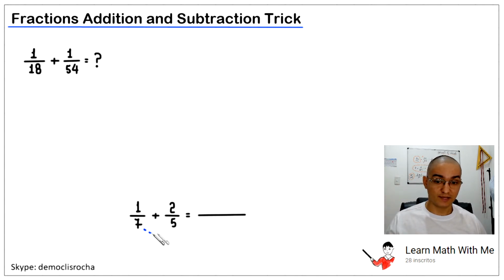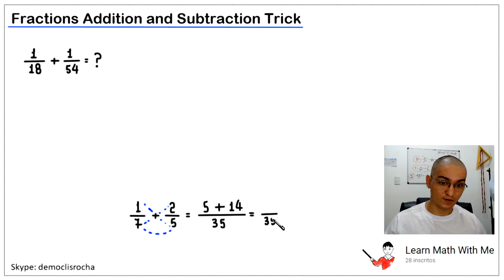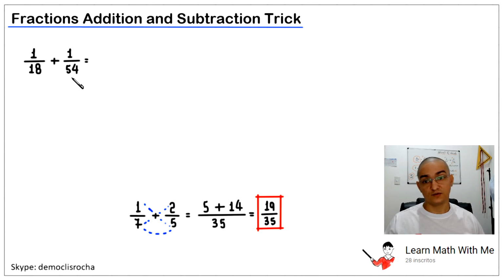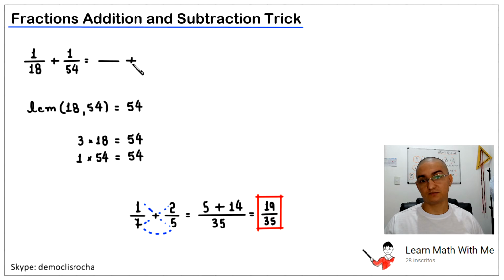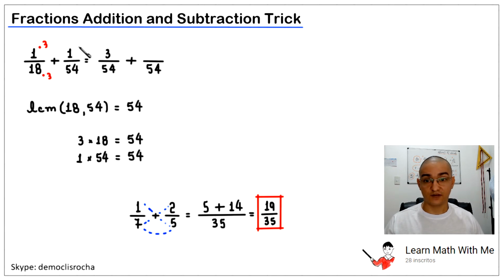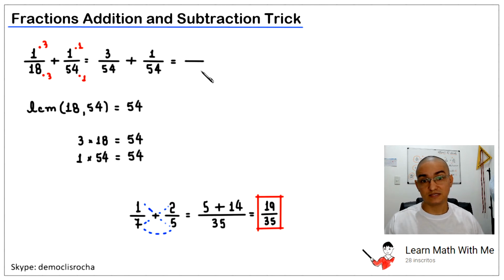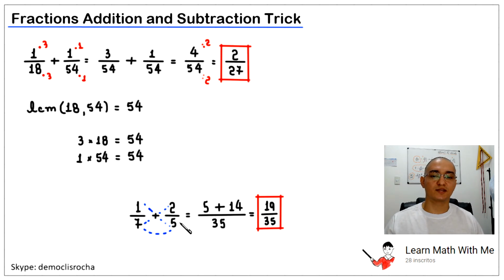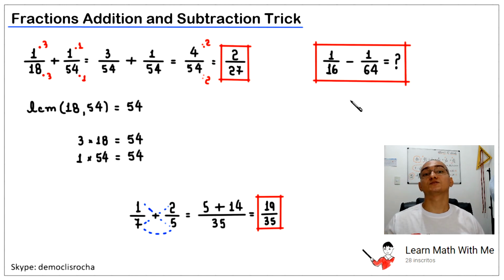FRACTIONS: ADDITION AND SUBTRACTION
In this video, I show some examples about adding and subtracting fractions.